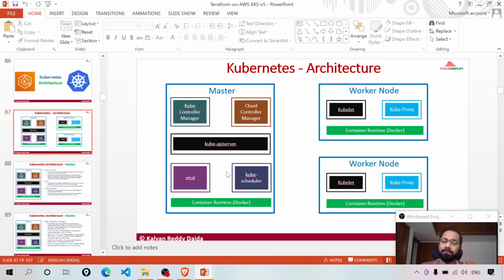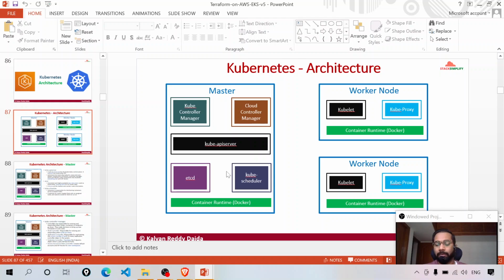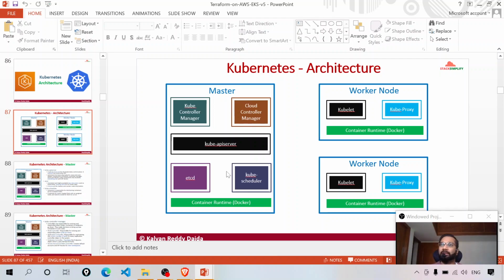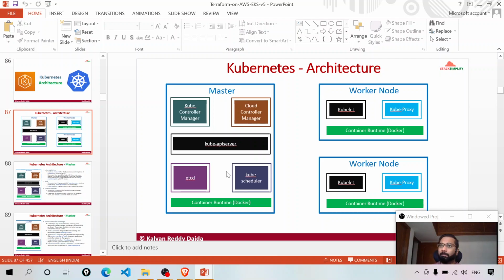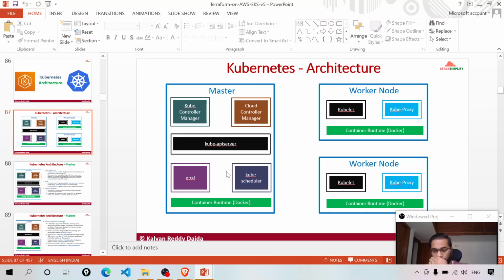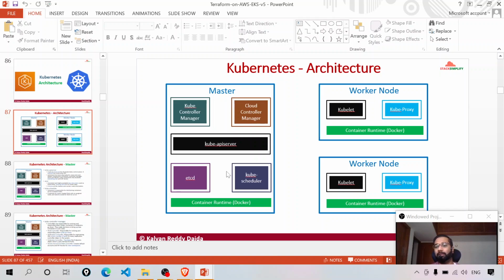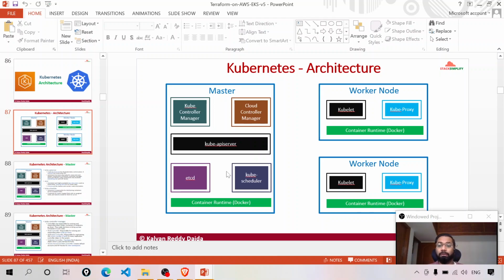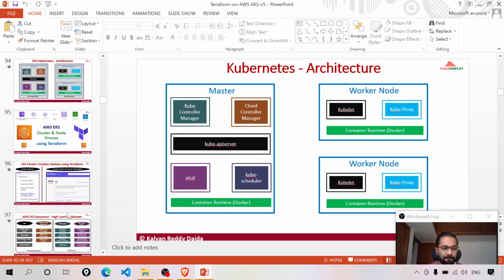Kubernetes Architecture overview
This is an overview on the components of the Master node & Worker nodes of the Kubernetes architecture.